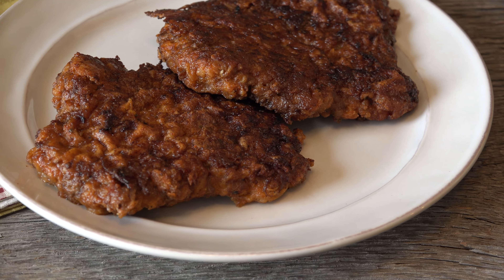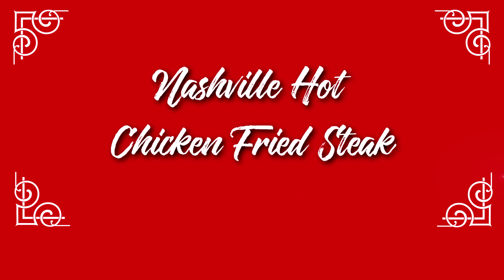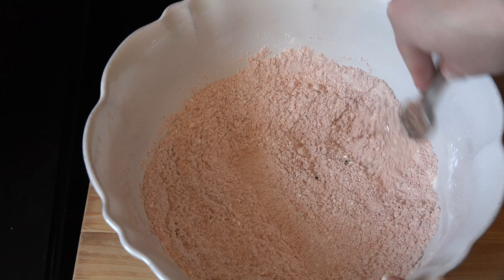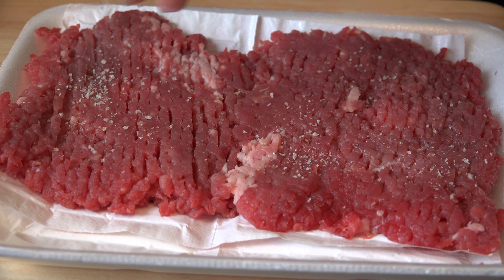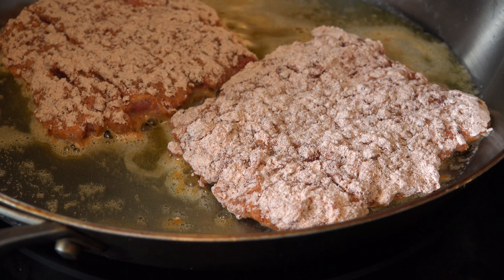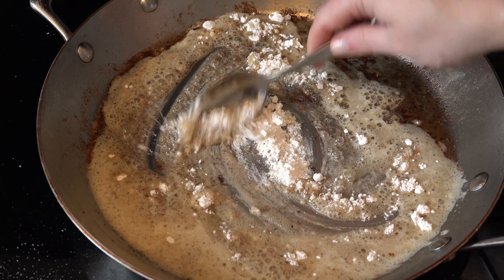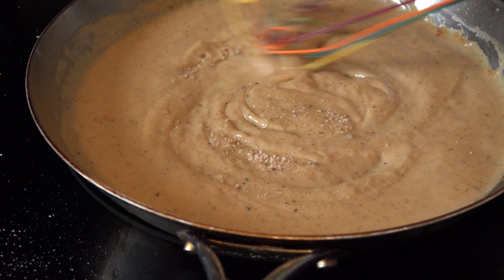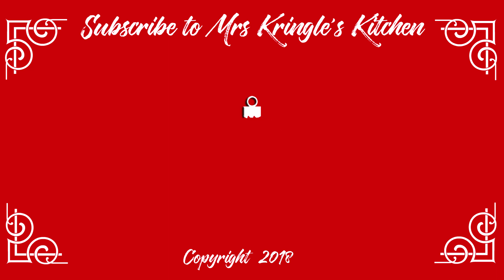Nashville Hot Chicken Fried Steak | Bringing the heat to brunch- Nashville style!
When you want an old-fashioned breakfast staple but let some southern heat join the party, you’ve got Nashville Hot Chicken Fried Steak!  Spicy deliciousness gives this country favorite a kick in the pants and of course there has to be homemade gravy to temper the heat.  Your breakfast plate just got a spicy kick of the South and it’s waiting here for you to dig in!